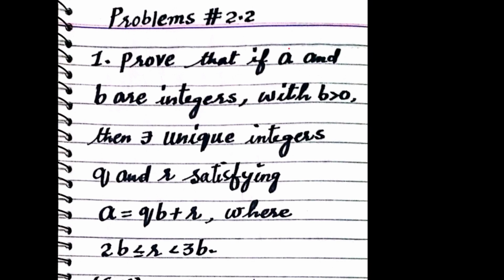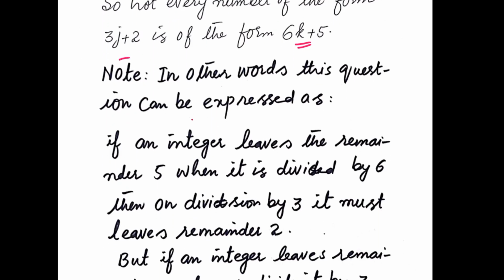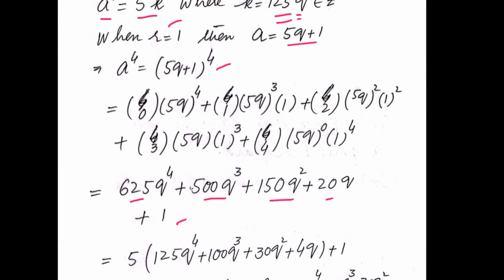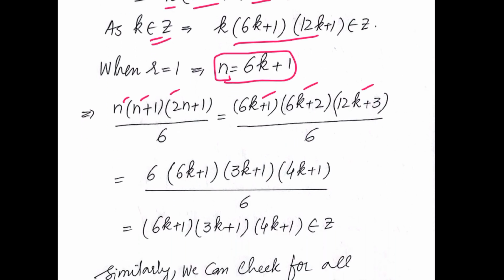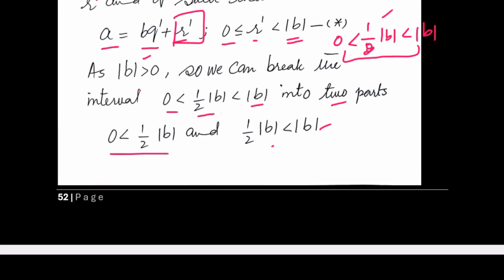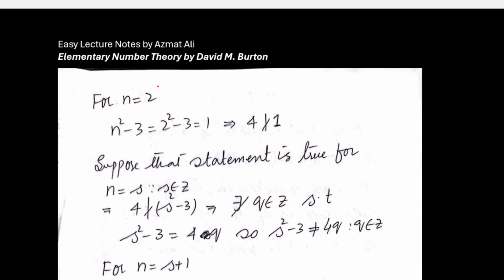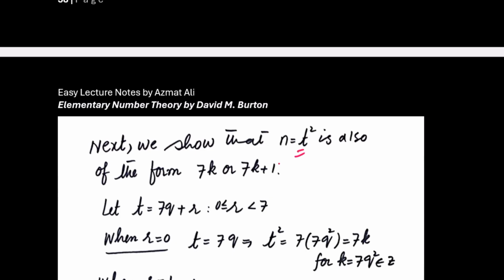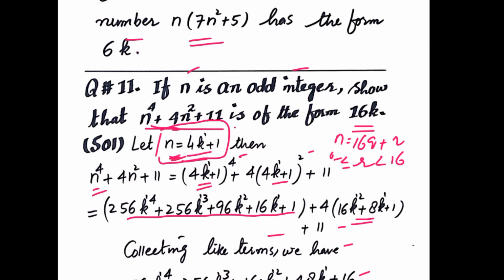17. Solution of Problems 2.2 || Elementary Number Theory by David M. Burton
Elementary Number Theory by David M. Burton || Division Algorithm
In this video I will discuss the Solution of Problems 2.2